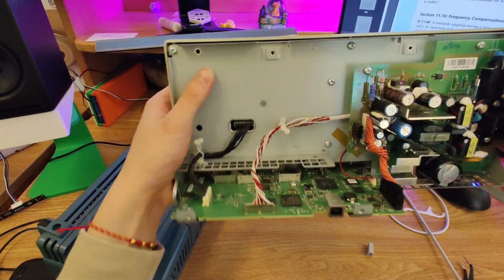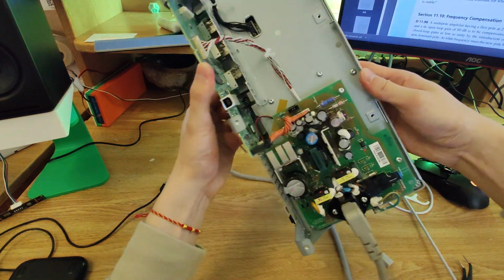Tektronix oscilioscope TBS 1052B white screen no display fix part 1.5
disassembly